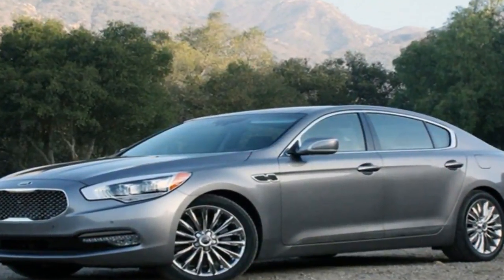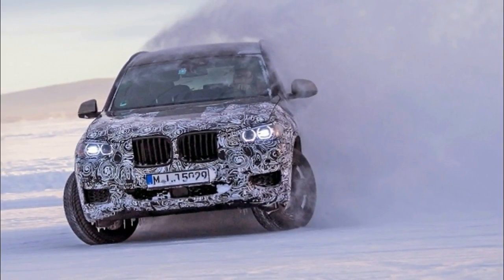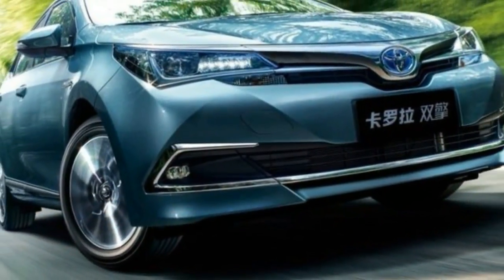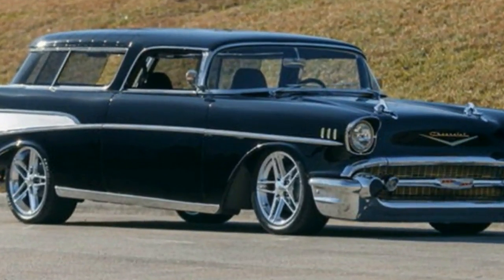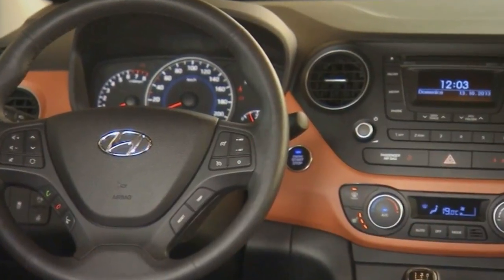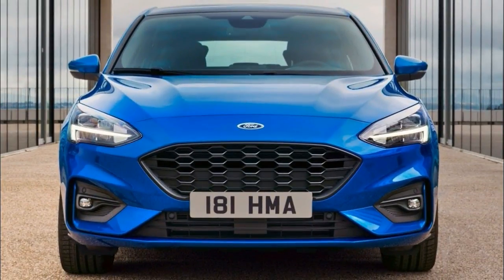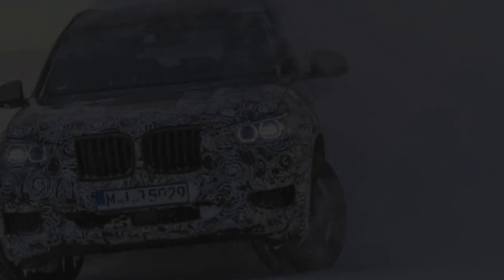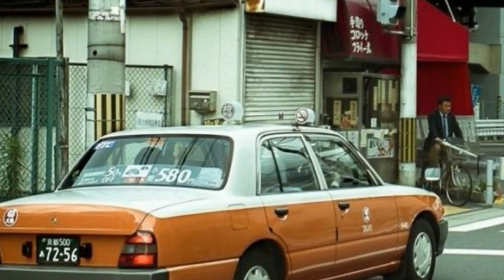Hot News !!! Kia K900 2019 Ready to fight German Luxury Cars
Hot News !!! Kia K900 2019 Ready to fight German Luxury Cars - Glide down the road in elevated comfort and style with the newly redesigned 2019 K900 that presents a new take on luxury. With an expected release of Fall 20181, the K900 is packed with innovative new technology2 like Kia Drive Wise and top-end UVO3 infotainment, sophisticated design details with first-class materials, and a re-engineered powertrain. They all combine for enhanced confidence and comfort that deliver a premium driving experience.

██████ GET DAILY UPDATES! NOW! ██████